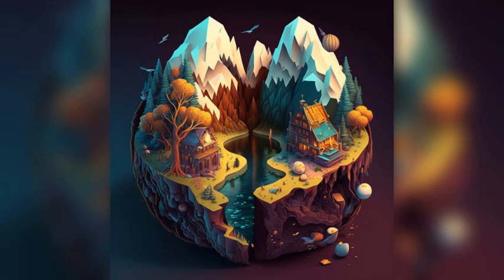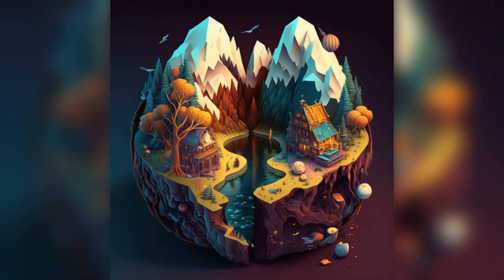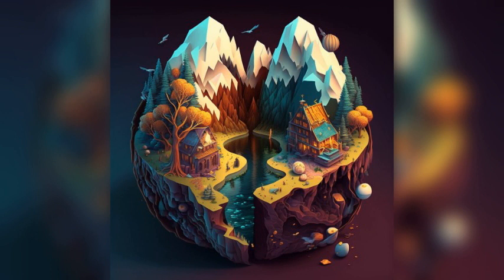Discover an Escape at Leeuwartden, Netherlands